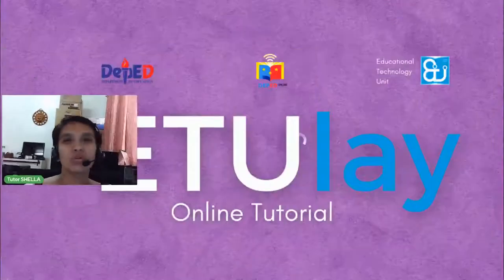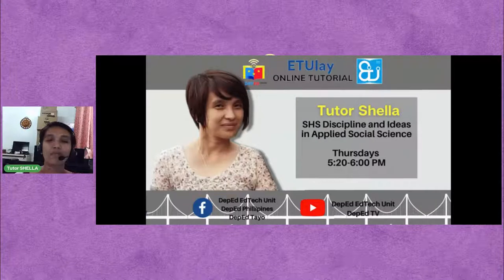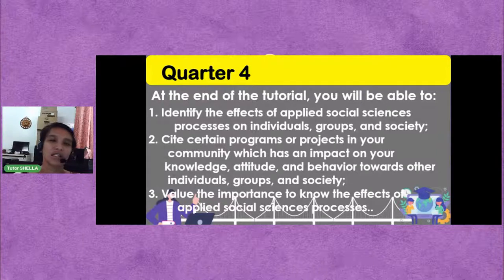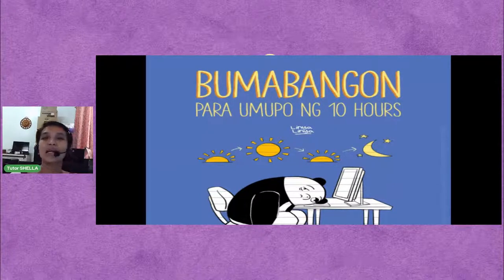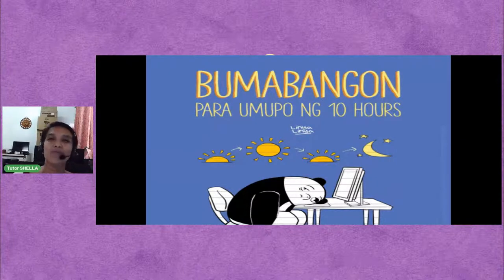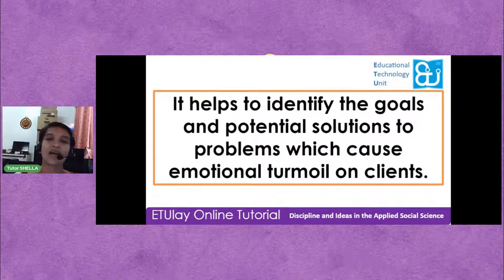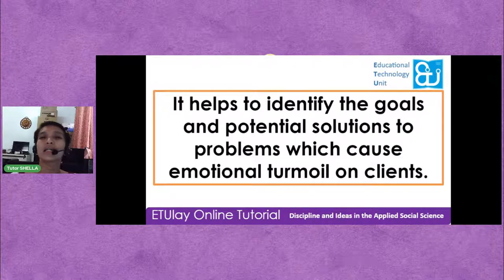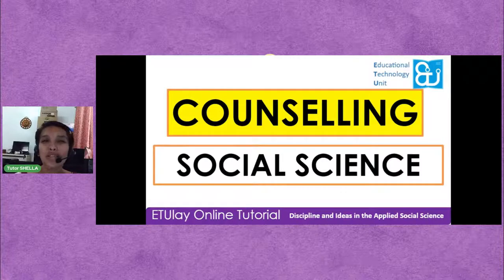Disciplines and Ideas in the Social Sciences - Thursday Week4 Q4 ETUlay